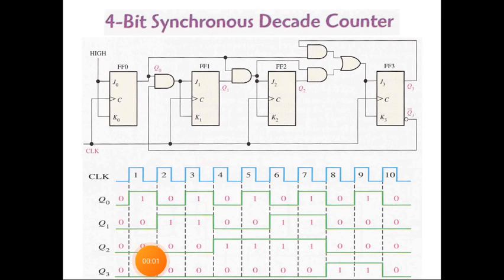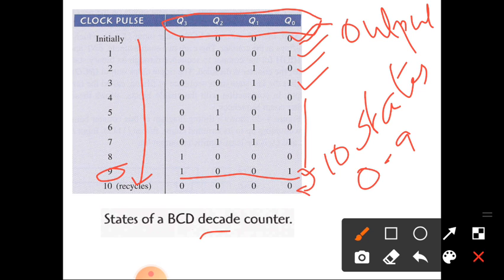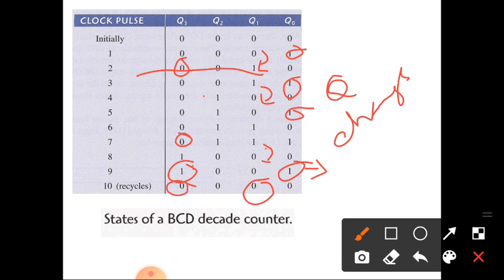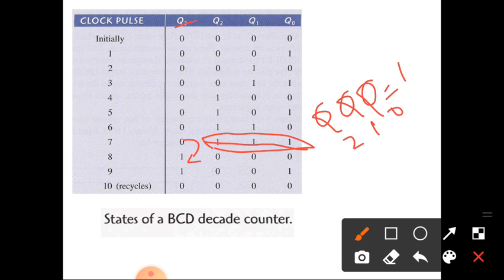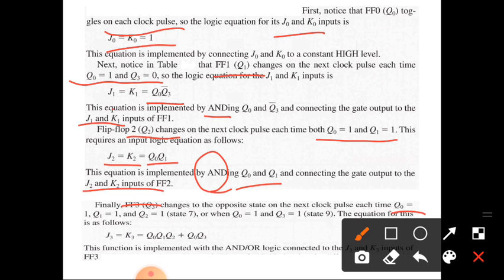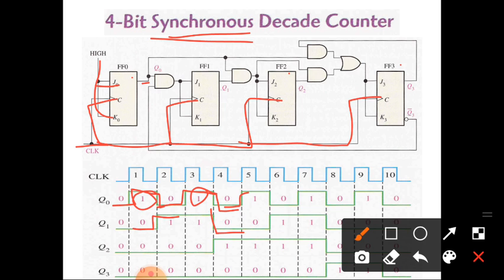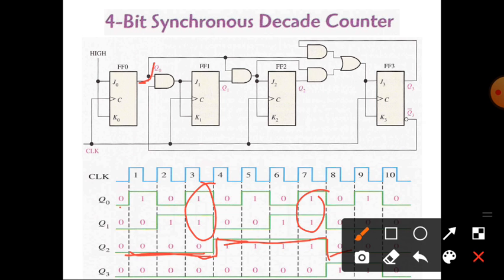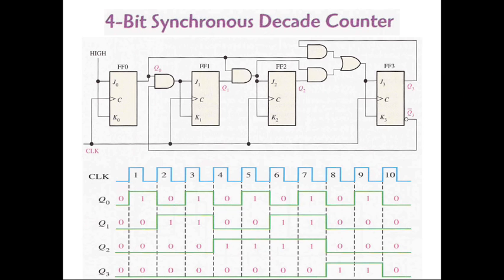4-bit Synchronous Decade counter